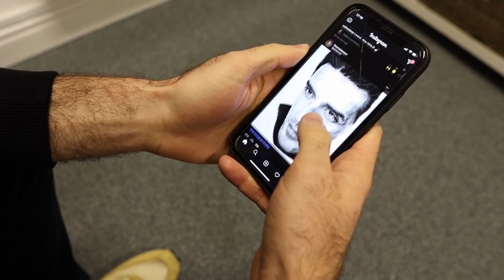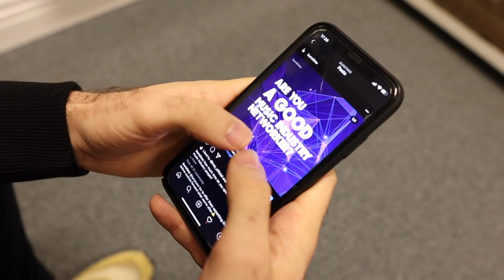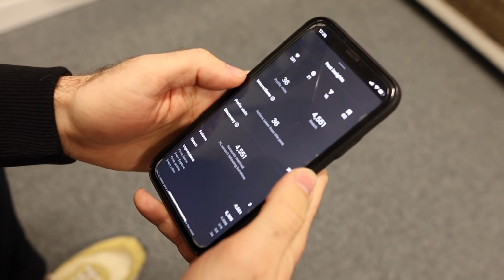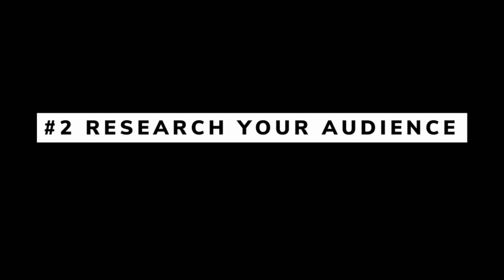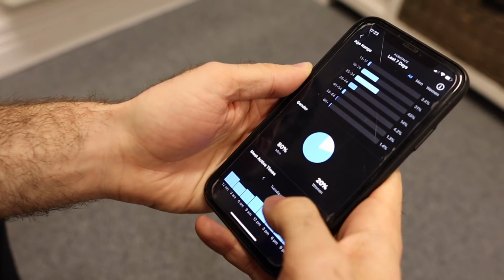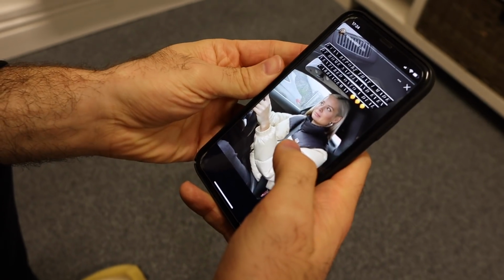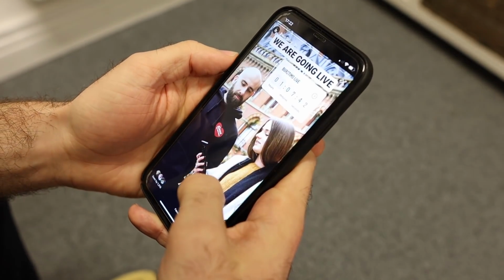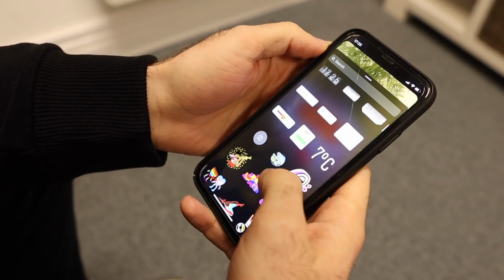Why Artists NEED to Change Their Instagram Strategy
Here are 5 simple ways to ensure you're still reaching your fans, as well as a new audience on Instagram, even with their new algorithm changes.

We're constantly hearing artists struggling with their Instagram accounts, so this video was one we HAD to make!

Getting your first 500 followers, 10,000 followers or even 100,000 followers can seem impossible but there are ways to ensure your content is reaching a wider audience, so you can get your music out to the masses.

Music promotion is easy if you have an Instagram following, so this video will ensure you have that following, they see all of your content and are engaged.

We're a music marketing agency, working to ensure artists across the globe can promote their music effectively, securing fans, streams and followers. Learn how to grow your fanbase with modern marketing techniques used daily for artists at all levels in their career. Whether you're just about to release your debut song or you're a charting major label artist, our tips ensure every artist can get their music the exposure it deserves.